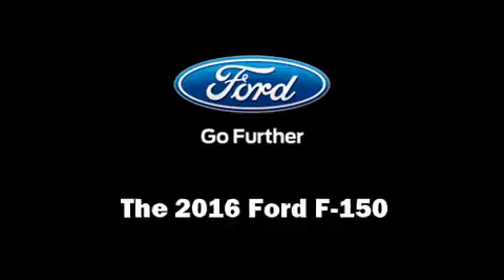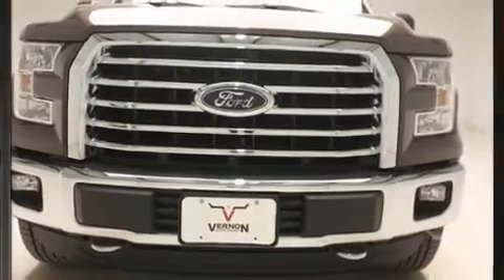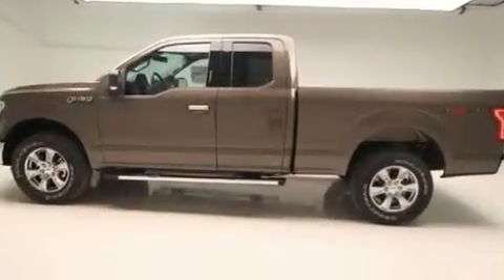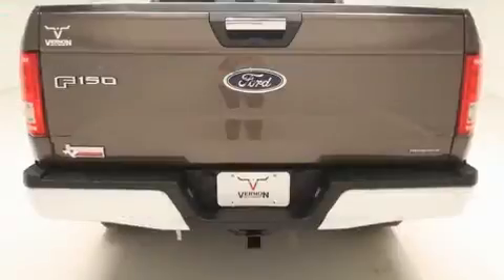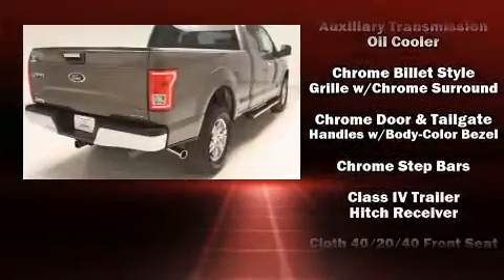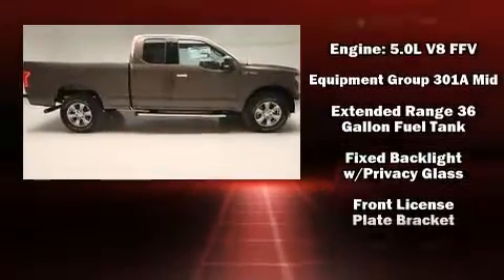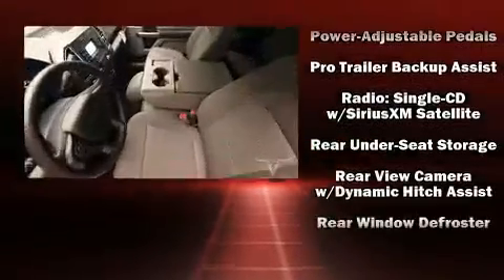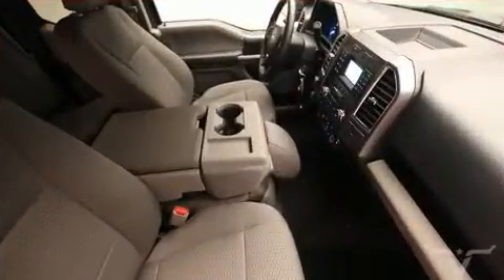2016 Ford F-150 XLT Texas Edition in Vernon, TX 76384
You can expect a lot from the 2016 Ford F-150. Smooth gearshifts are achieved thanks to the 5 liter 8 cylinder engine, and for added security, dynamic Stability Control supplements the drivetrain. Four wheel drive allows you to go places you've only imagined. Top features include front fog lights, an automatic dimming rear-view mirror, air conditioning, telescoping steering wheel, remote keyless entry, adjustable pedals, a trailer hitch, and power windows. Premium sound drives 7 speakers, providing you and your passengers a sensational audio experience. With side curtain airbags supplementing the rest of the safety network, you can be assured that you and your passengers will experience top-tier protection. We pride ourselves in the quality that we offer on all of our vehicles. Stop by our dealership or give us a call for more information.